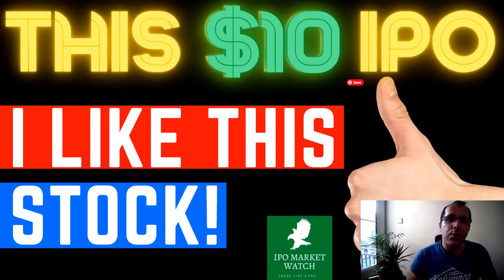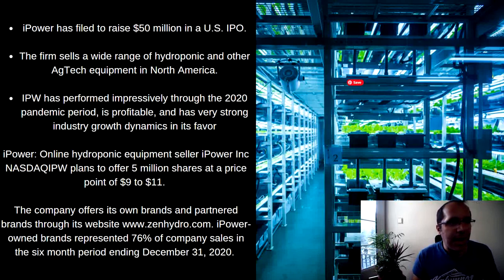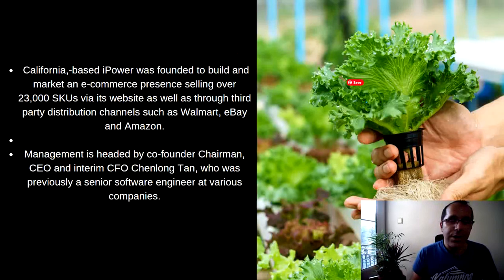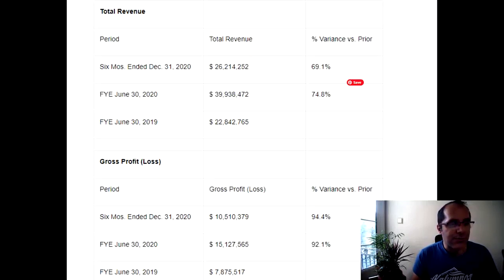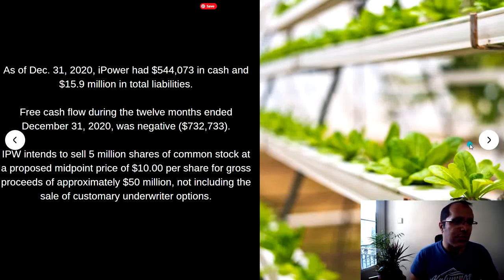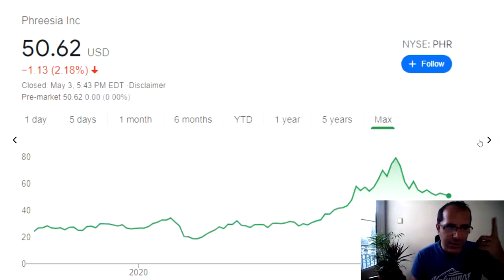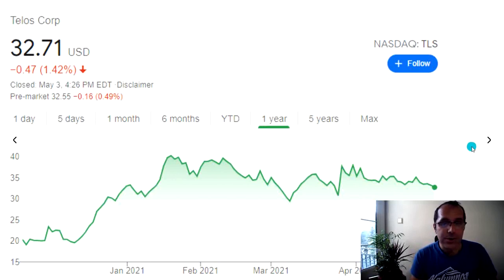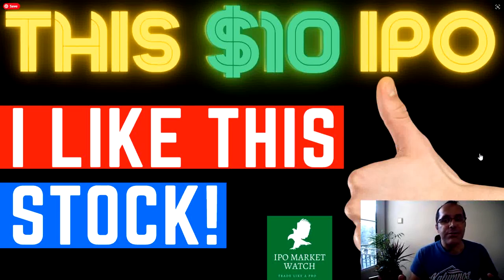New IPO, This Hydroponic Company Is Profitable, Going Public May 7 Ipower $IPW Stock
iPower Inc. Going Public On May 7 Friday 2021 through an initial public offering
Hydroponics is a type of horticulture and a subset of hydroculture which involves growing plants without soil, by using mineral nutrient solutions in an aqueous solvent. Wikipedia

🔥😎 Join WeBull with my link and receive UP TO 4 FREE STOCKS 🤝

I cover all Initial Public Offerings IPO, Direct Listings, and most Blank Check Companies also known as special purpose acquisition companies SPACS. By subscribing to this channel you will have the chance to know about each IPO before it goes public, with information such as, who the company is, what they do when they are going publicly traded on the stock market, and much more. You can think of this channel as your IPO Stock Calendar. We also cover SPACS, such as spac warrants, spac lists, spacs to invest in, and basically all spac stocks related information.

🔥 I am not a financial advisor or professional stock analyst. Trade at your own risk. There are risks associated with investing in a public offering, including unproven management, and established companies that may have substantial debt. As such, they may not be appropriate for every investor. You should read the offering prospectus carefully, and make your own determination of whether an investment in the offering is consistent with their investment objectives, financial situation, and risk tolerance.